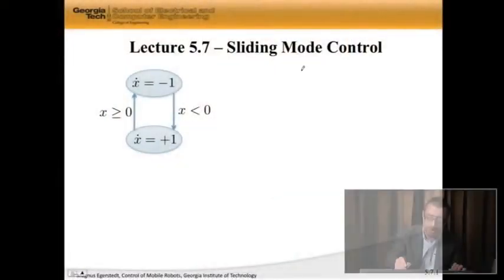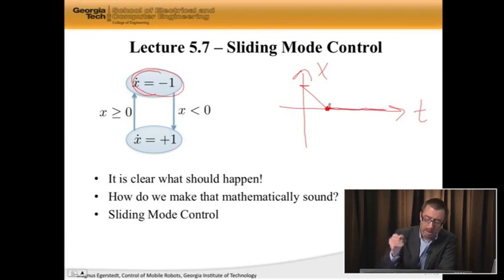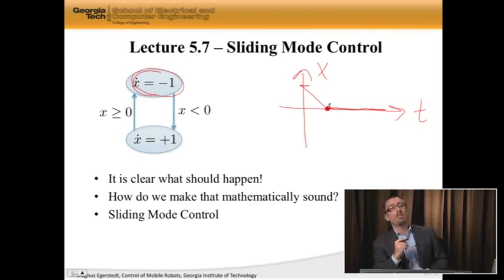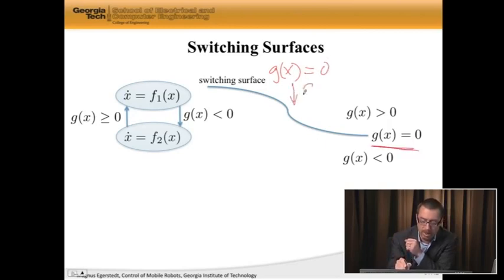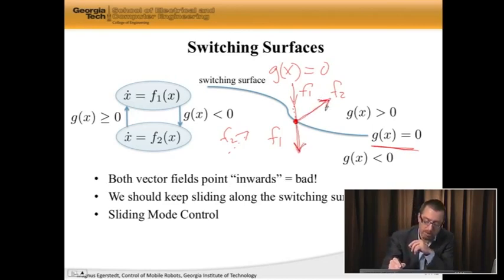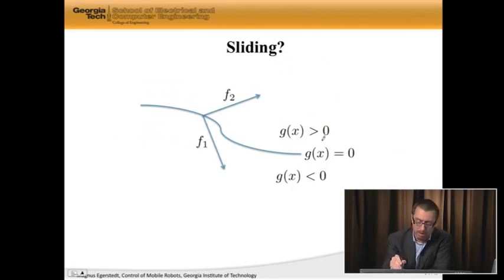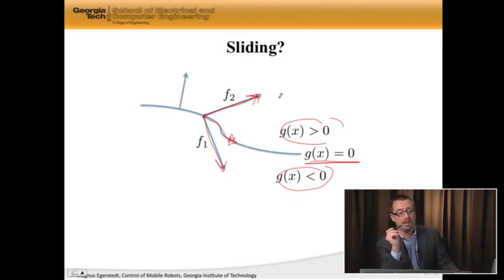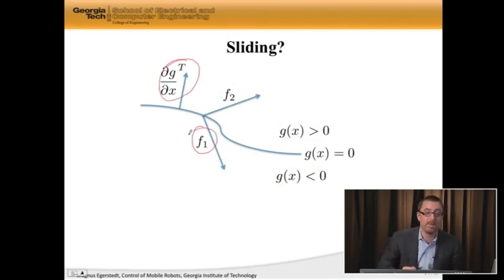5.7 Sliding Mode Control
Sliding Mode Control